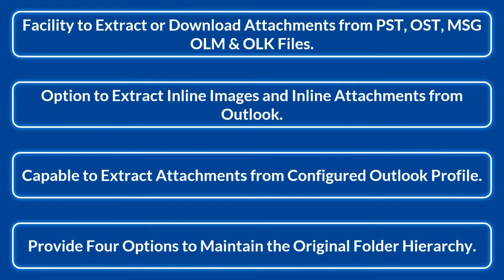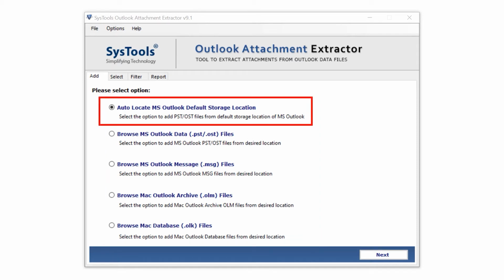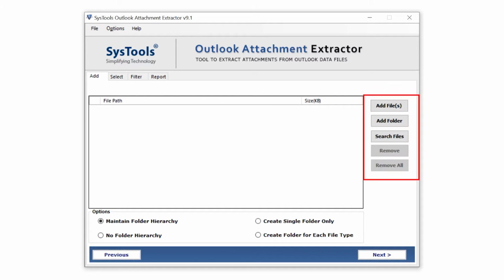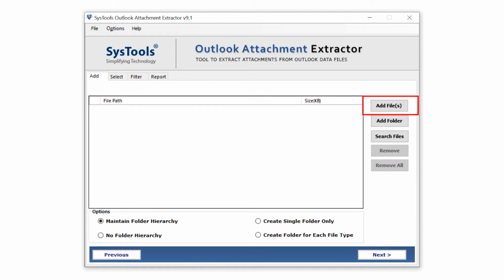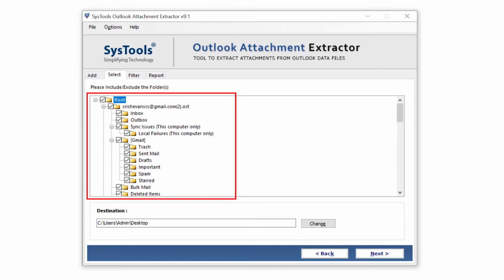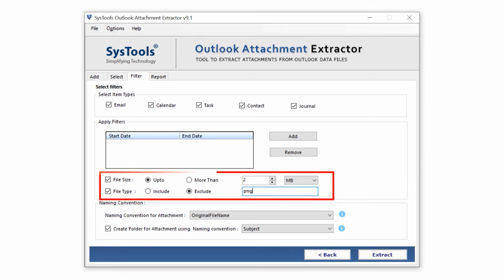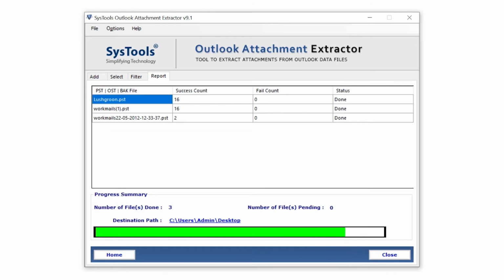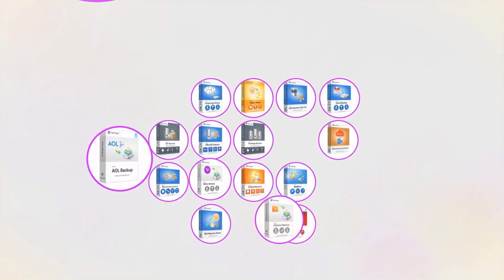Save Multiple Attachments from Outlook Emails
Want to extract multiple attachments from Outlook, but I need help getting a resolution to save bulk email attachments from Outlook. This video tutorial teaches you the right approach to extracting and saving multiple email attachments from Outlook.

By using the SysTools Outlook Attachments Extractor tool, one can save any number of attachments from Outlook PST, OST, MSG, OLK, and OLM files. To maintain folder hierarchy, the tool provides four folder hierarchy options.

In addition, this tool gives you a wide range of data filtration options, like a date filter, a category filter, a file type, and a file size filter. The tool works with all versions of Outlook and Windows.